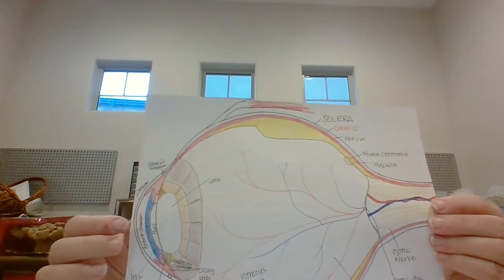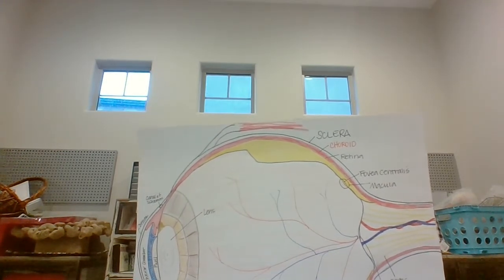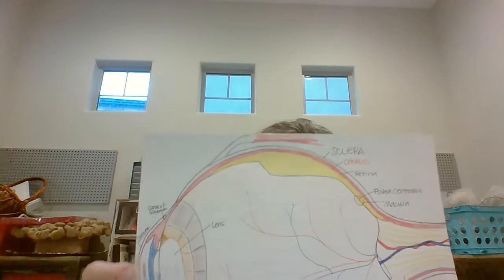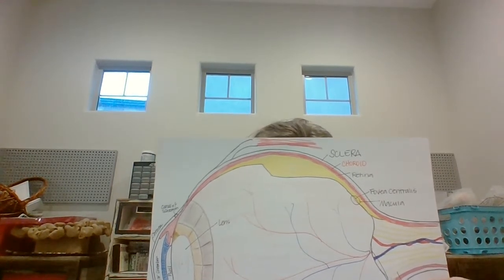Untitled: Mar 6, 2021 6:35 PM